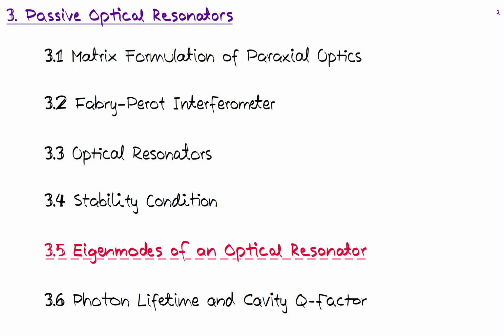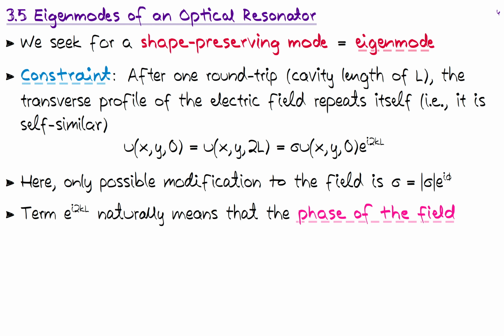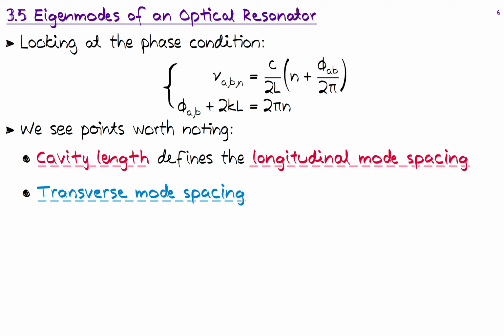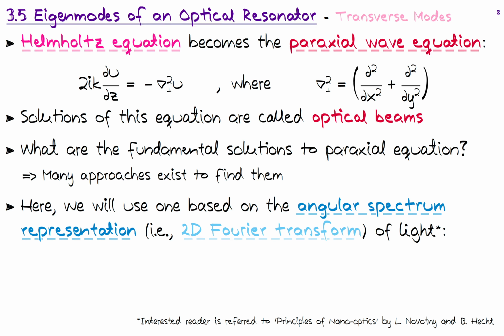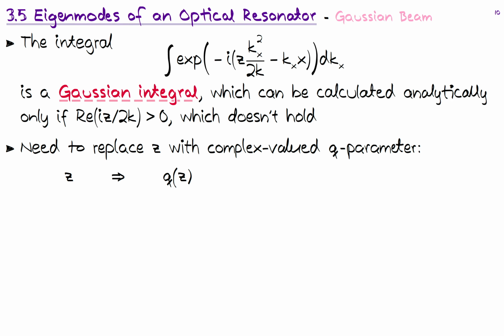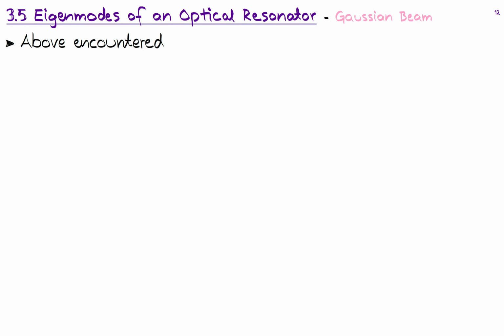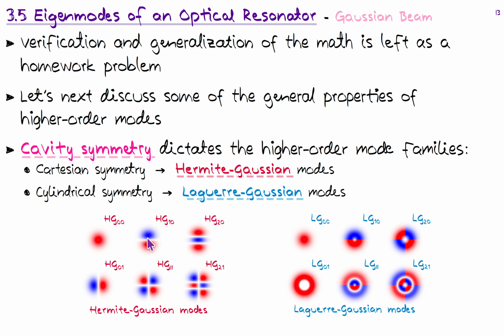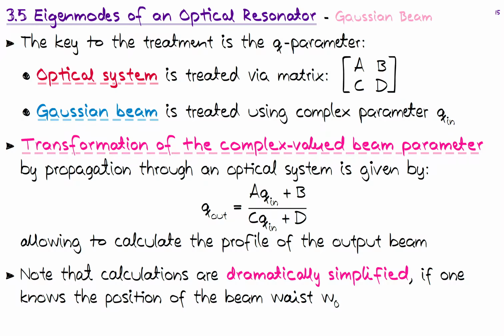Laser Physics 3.5 Eigenmodes of an Optical Resonator